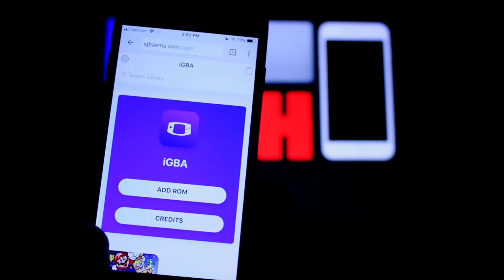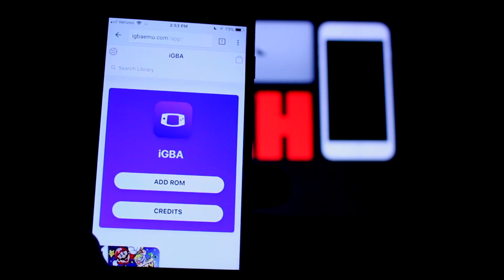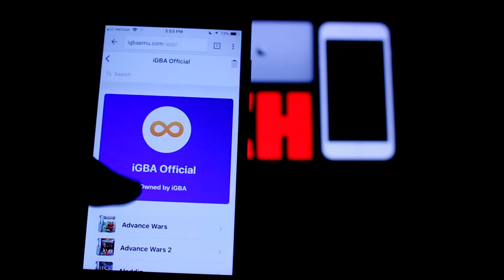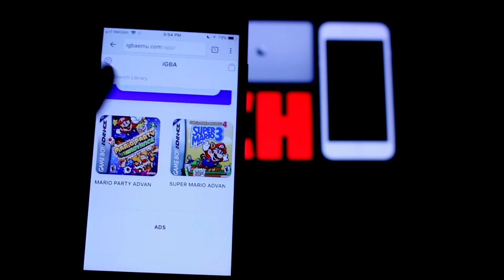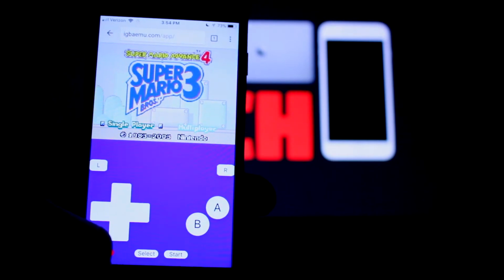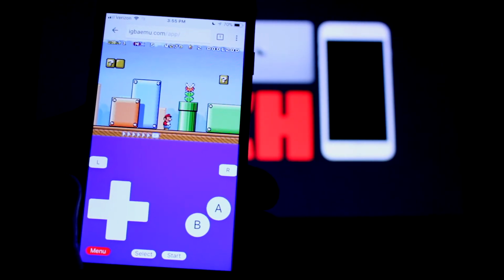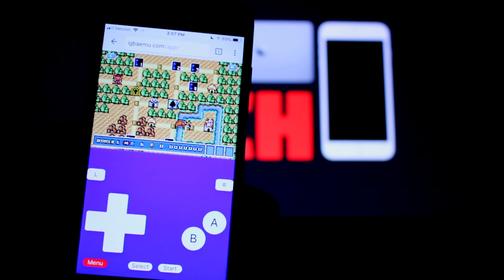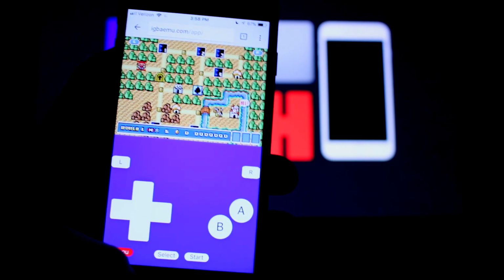How to play GameBoy Advance games without ANY Apps/crashing!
Hey guys, in this video I show you how you can easily play any GameBoy Advance games straight from ANY browser on your iPhone!
I'm not sure if this works on android or not but I assume it works pretty much the same way. Also I tried this in low power mode and it ran horribly, so if you're in low power mode running this is may not run well. Let me know if you guys have any questions in the comments!

Music Attributions:
Free Music Archive- Makaih Beats